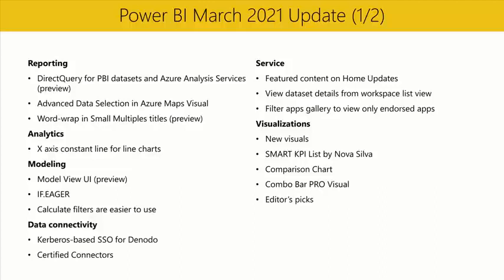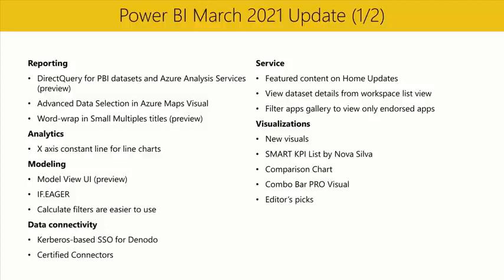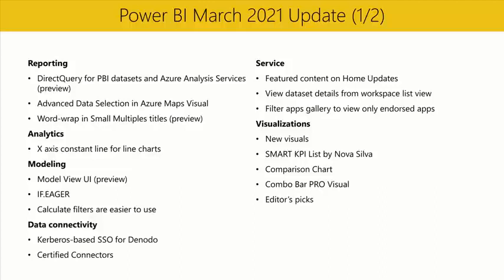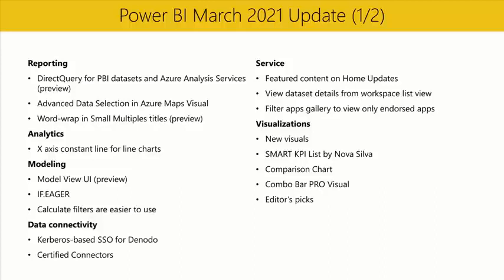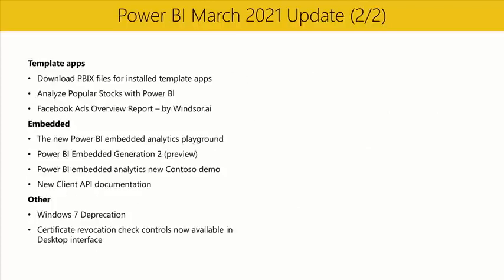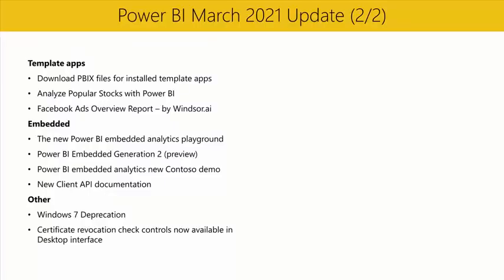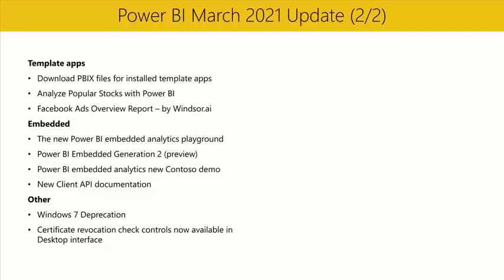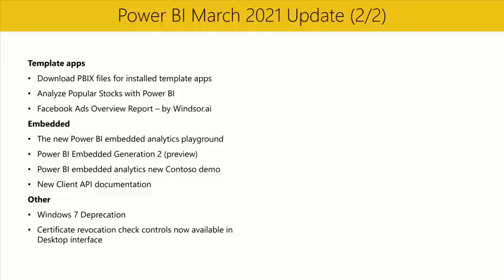Power Bi Update - March 2021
Welcome to the March 2021 feature summary! This month, we are continuing our work on the ongoing previews of DirectQuery for PowerBI datasets and Azure Analysis Services, Small Multiples, and the Model View UI. Also, we are making it easier to specify filters in the DAX CALCULATE function. On the Service side, when you click on a dataset in the workspace list view you will be taken to our new dataset details page, which includes information about when the report was last refreshed as well as actions such as creating a new report.